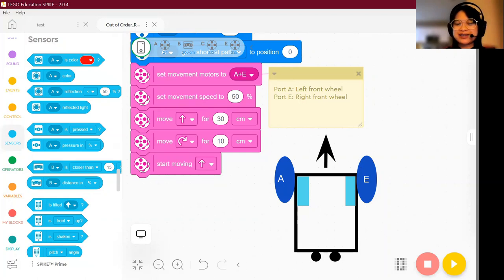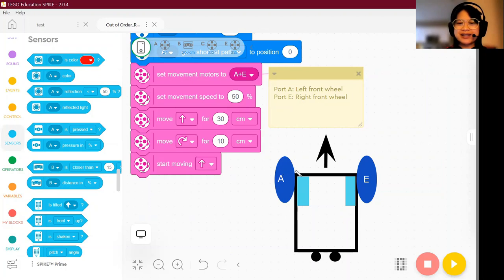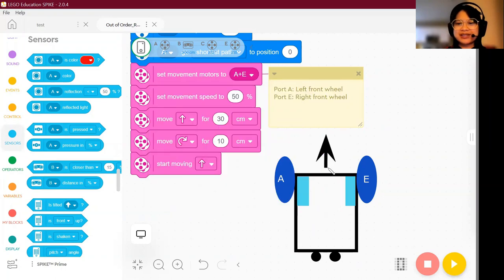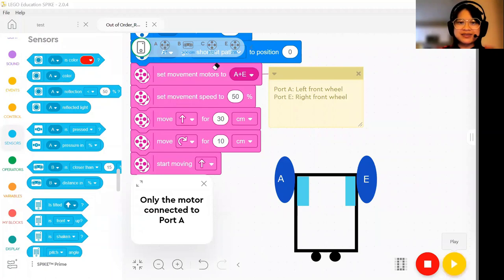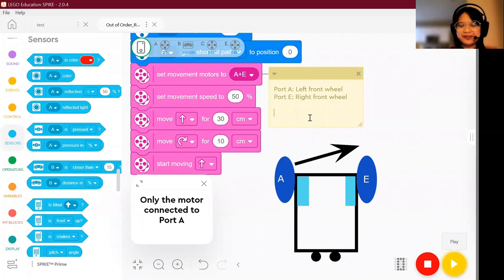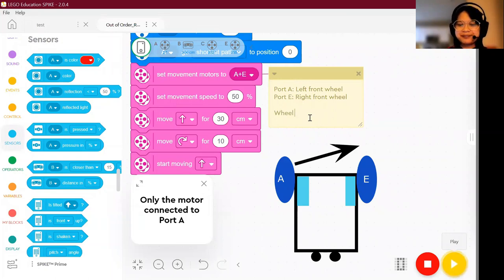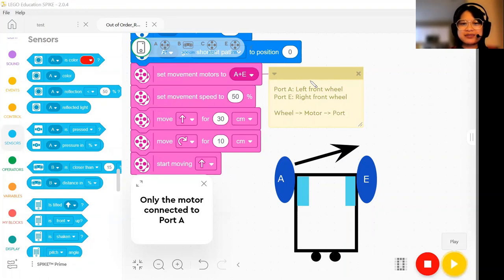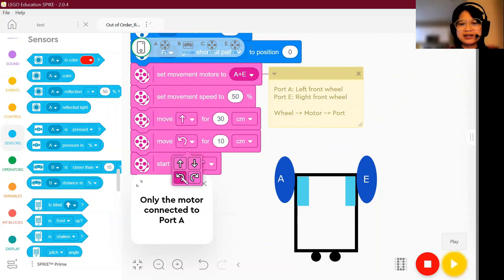LEGO Spike 2-2 | Which way do I go? | Ports & Turning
Review of Out of Order (Warm-Up) Build

KEY CONCEPTS
- Ports
- Turning